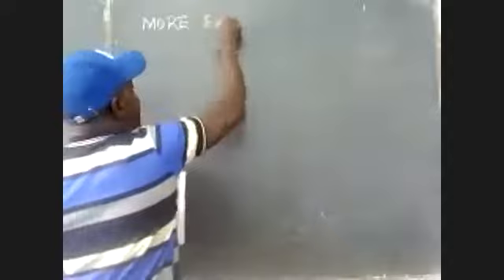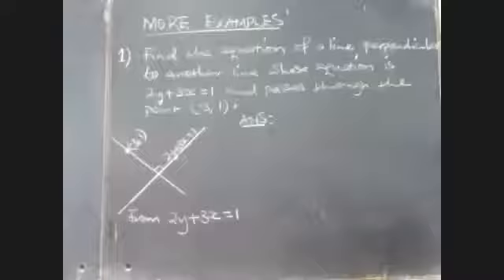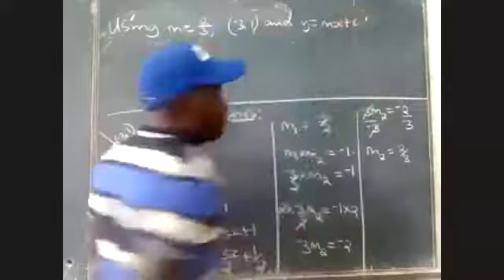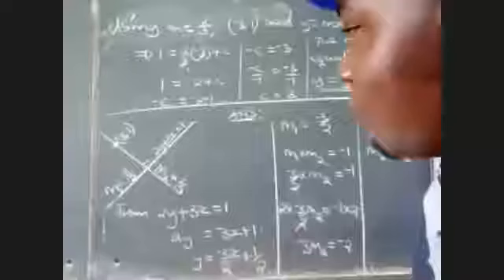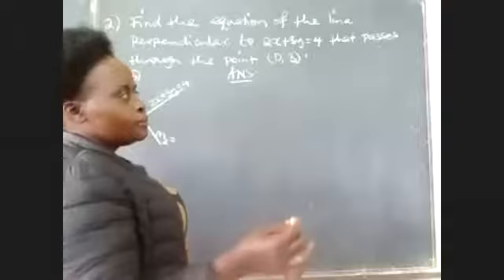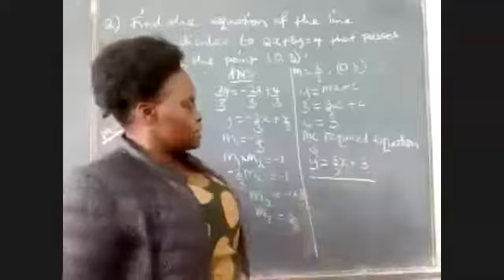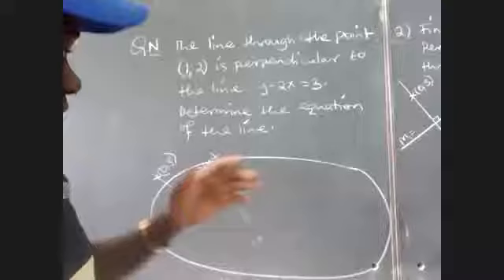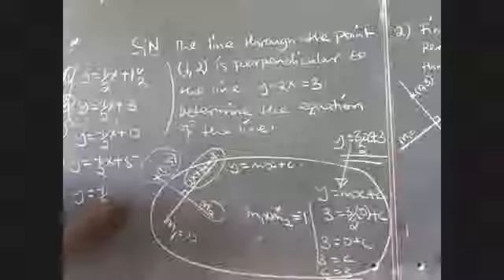Math Lesson on 19th October